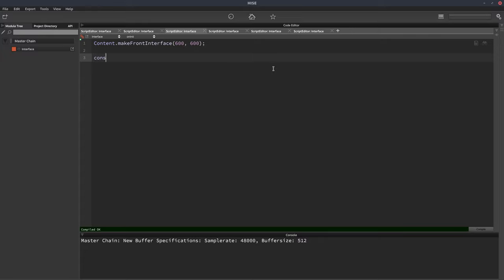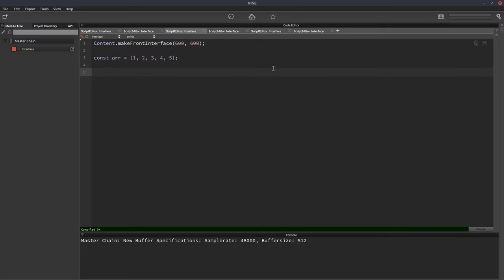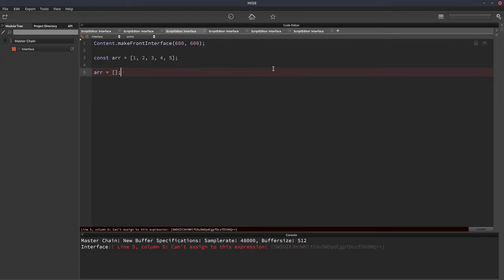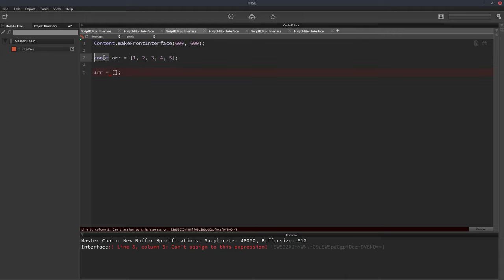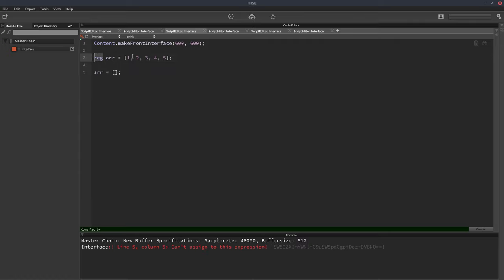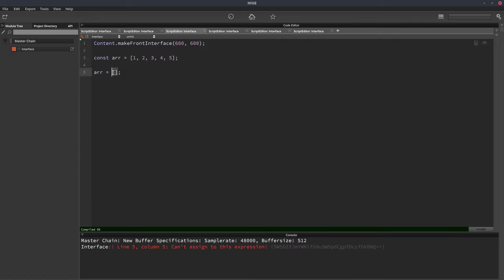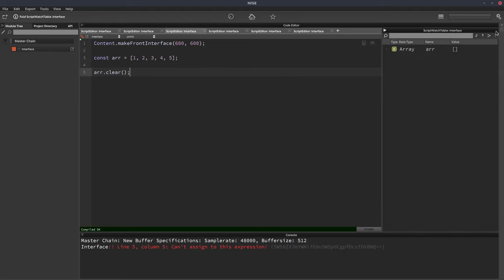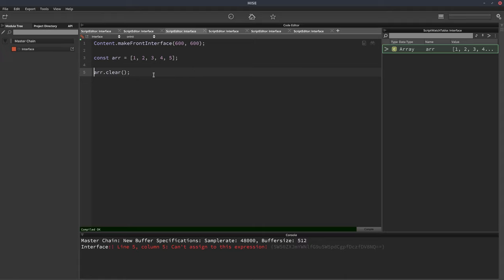How to clear an array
Using the Array.clear() function in HISE.